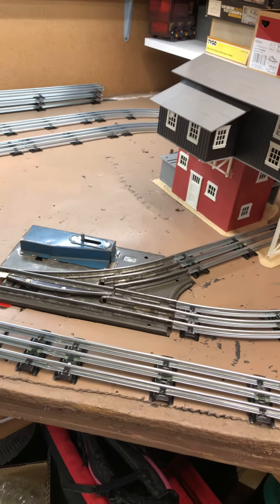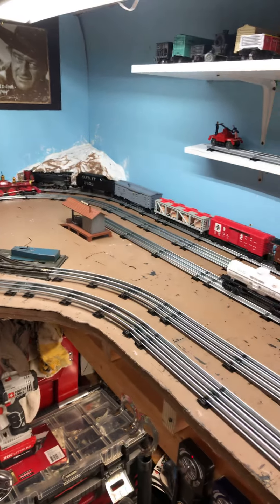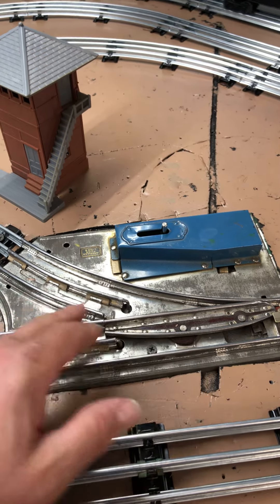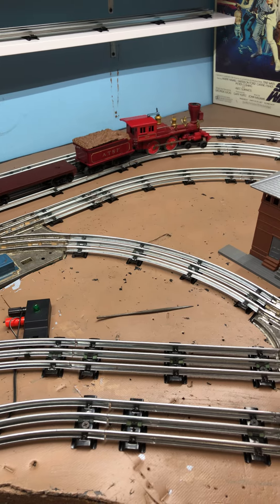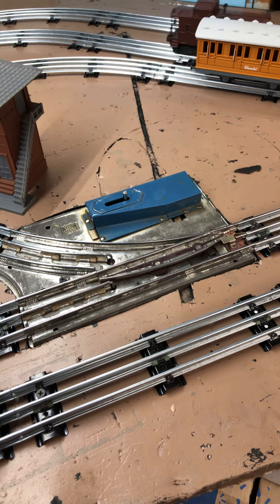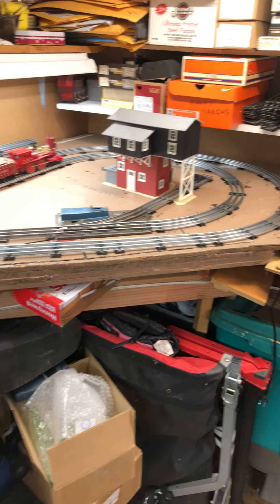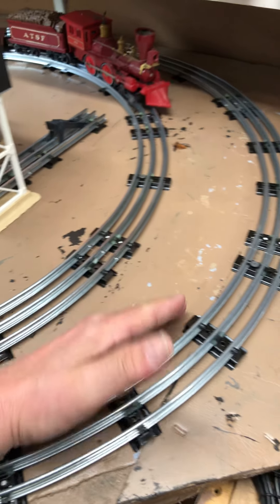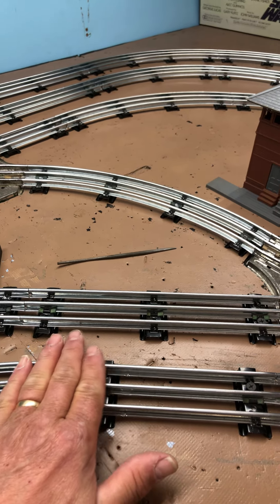Update on layout and American flyer switches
Update on layout and the American flyer switches